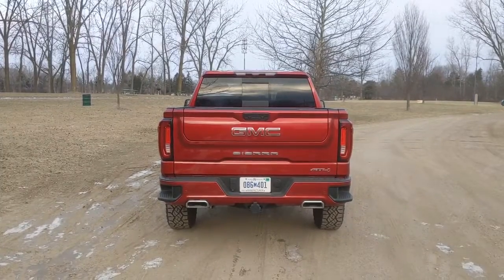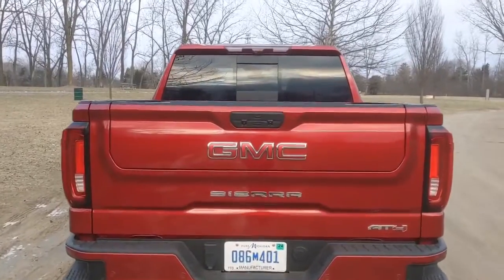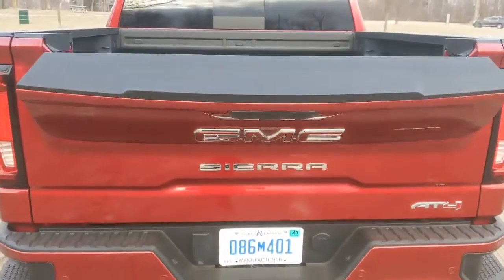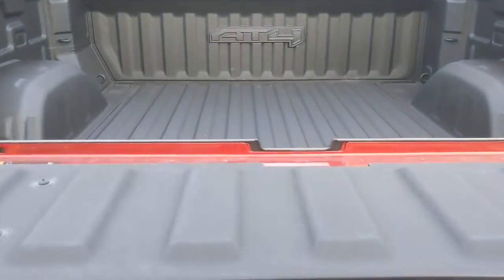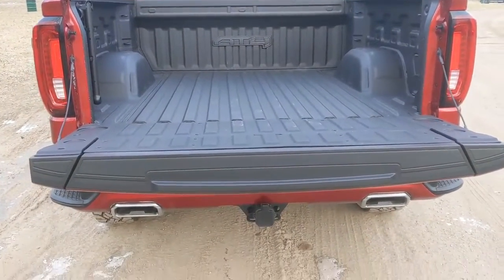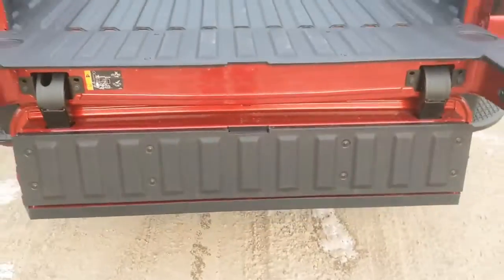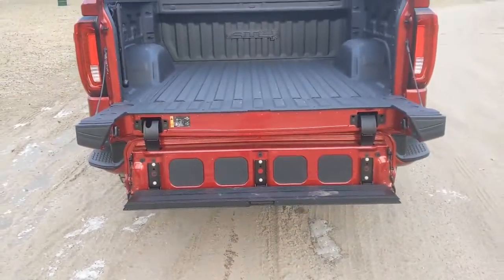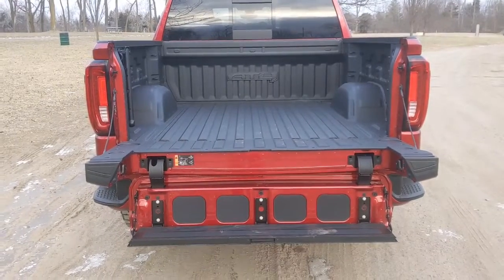2022 GMC Sierra AT4 MultiPro Tailgate | Autoblog Short Cuts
Autoblog Editor-in-Chief Greg Migliore shows off the functionality of the MultiPro tailgate on the 2022 GMC Sierra AT4 pickup truck. It first launched for 2021 and is available across the Sierra’s lineup. The truck tested is a 1500 Limited with the EcoDiesel powertrain. It stickers for about $67,400. MultiPro offers six functions, including a step, full opening, work surface and more. It also opens in a traditional manner, and the tailgate panels can work as a bed extender. The MultiPro tailgate is known as MultiFlex on the Chevy Silverado.

More on the 2022 GMC Sierra AT4 MultiPro Tailgate